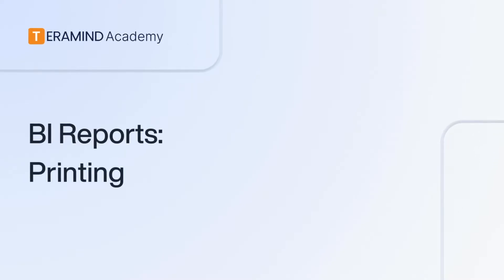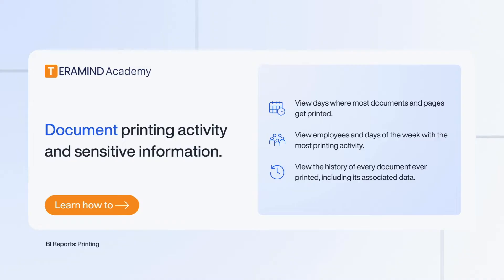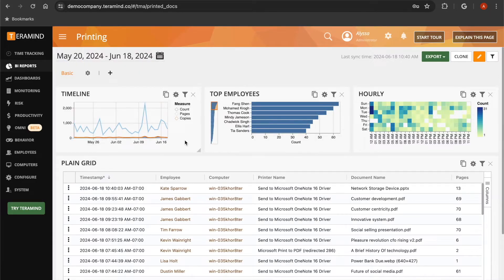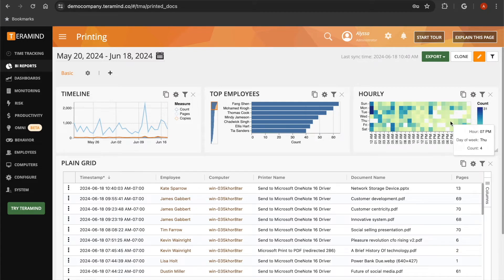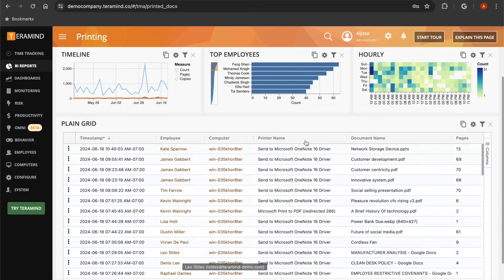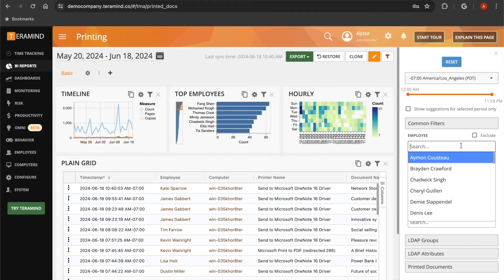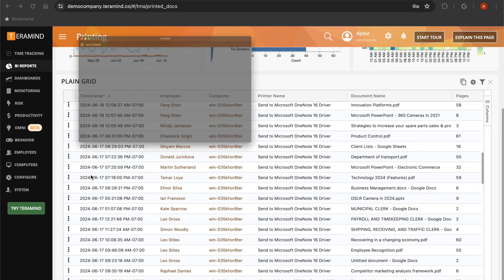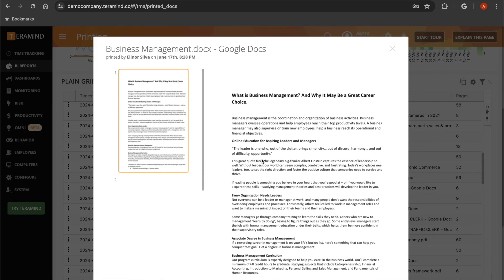Teramind BI Reports: Printing and Document Security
Uncover patterns in your organization's printing habits, from peak printing times to potential data leaks.

to access Teramind's powerful print monitoring features.